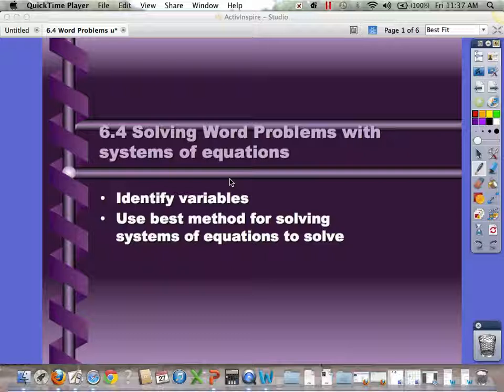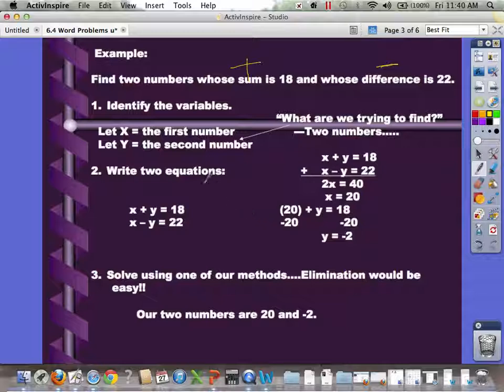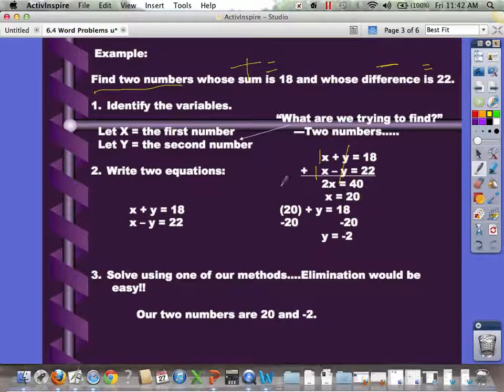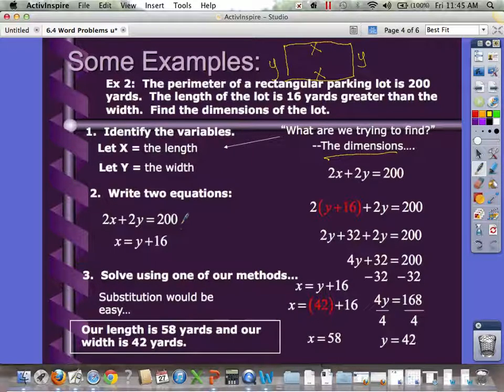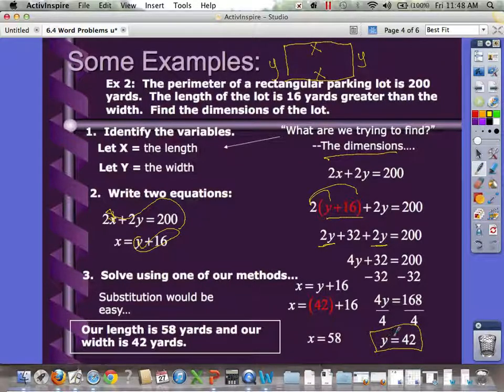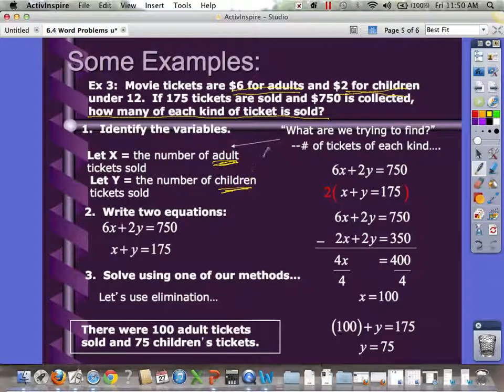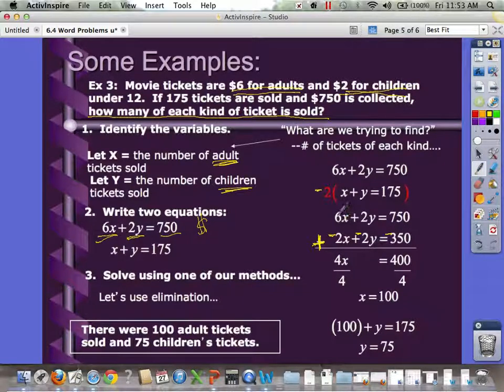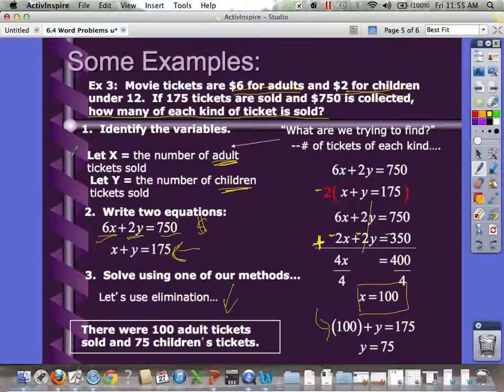6 4 Solving Word Problems with Systems of Equations Algebra 1